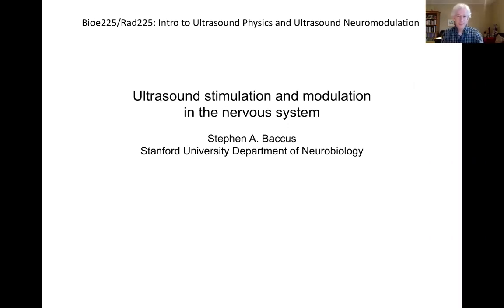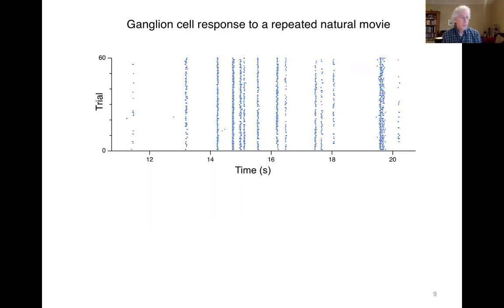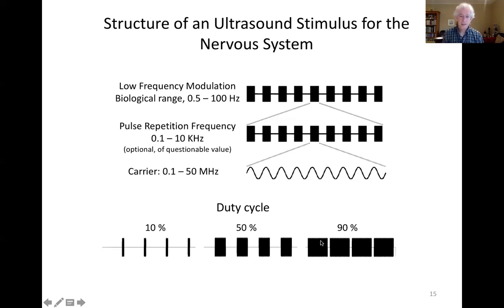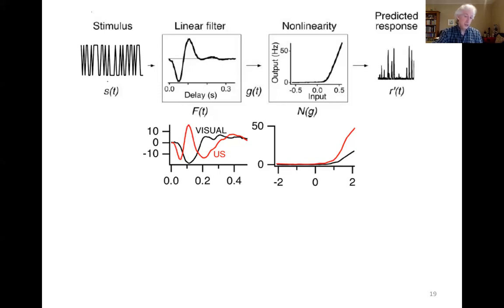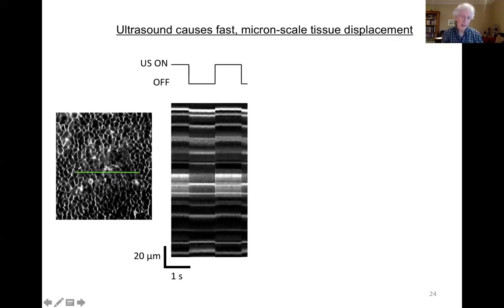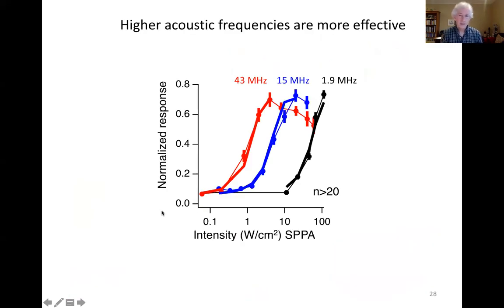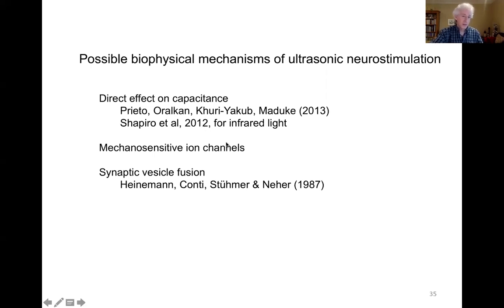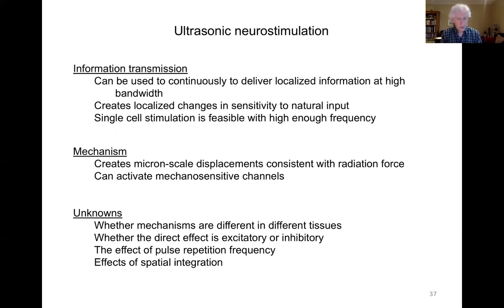Ultrasound stimulation and modulation in the nervous system with Dr. Steven Baccus